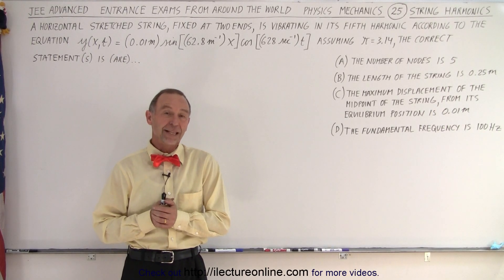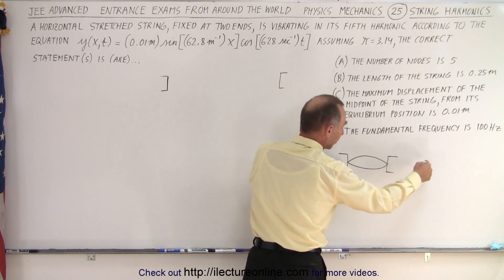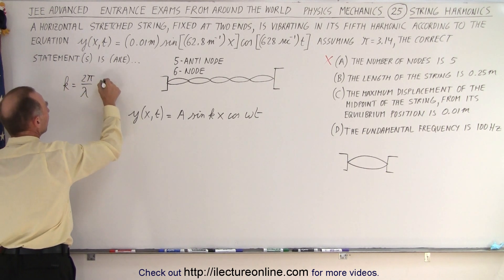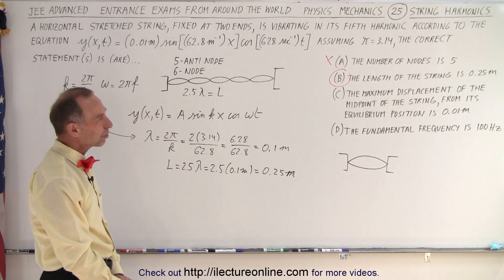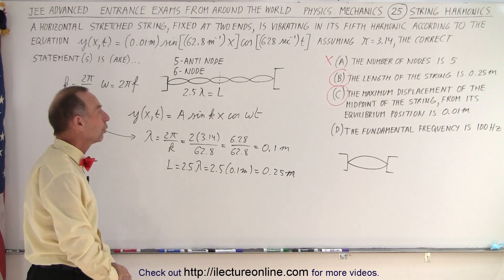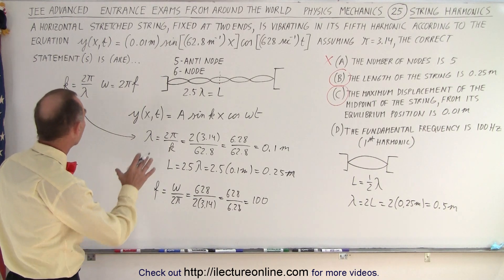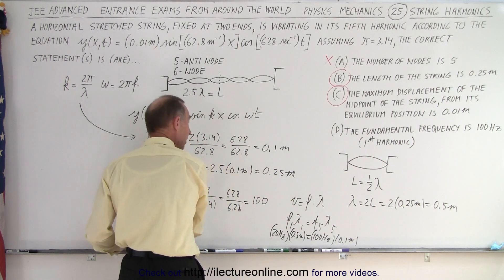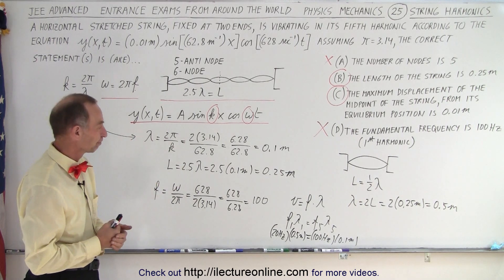JEE Advanced Physics 2013 Paper 1 #11 (#25) String Harmonics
A horizontal stretched string, fixed at 2 ends, is vibrating in its fifth harmonic according to the equation y(x,t)=(0.01m)sin[(62.8/m)x]cos[(62.8/s)t]. Assuming pi=3.14, the correct statement(s) is (are):
a) The number of nodes is 5.
b) The length of the string is 0.25m.
c) The maximum displacement of the midpoint of the string, from its equilibrium position is 0.01m.
d) The fundamental frequency is 100Hz.